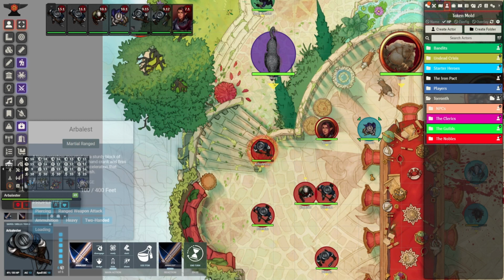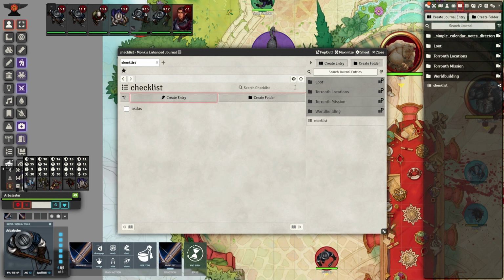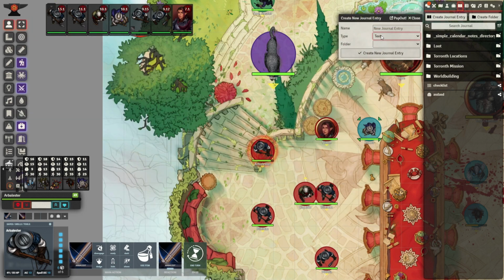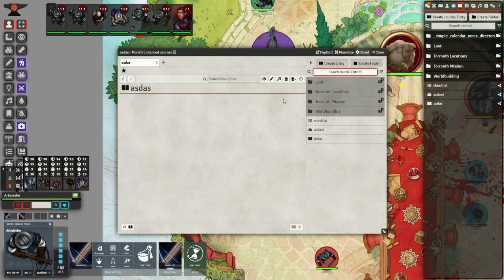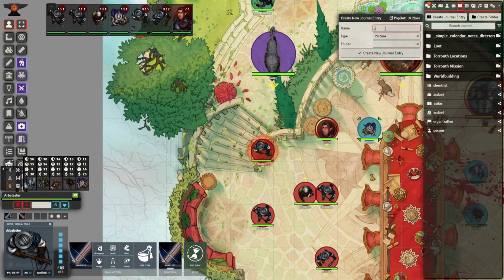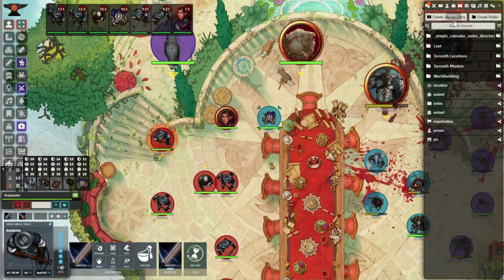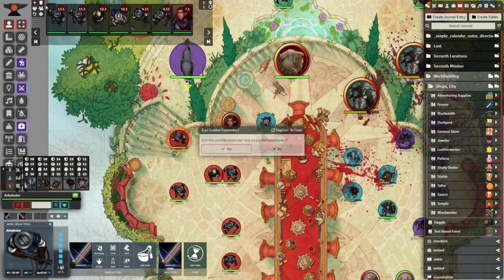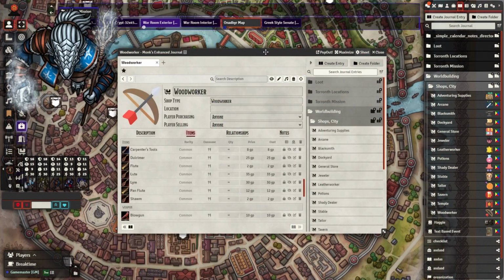Top 10 FoundryVTT Worldbuilding Modules For D&D 5e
A FoundryVTT Tutorial for Worldbuilding with Top 10 Foundryvtt modules, D&D gameplay, D&D stories and more. This is meant for aspiring Dungeon Masters and curious players.
foundry vtt worldbuilding
foundry vtt tutorial
foundryvtt modules
foundryvtt combat
foundryvtt basics

0:00:00 - Automated Animation
0:00:51 - JB2A_DnD5e
0:01:30 - Combat Carousel
0:02:17 - Monk's Enhanced Journal
0:03:39 - Monk's Shops
0:04:24 - Hurry Up
0:05:00 - Monk's Combat Details
0:05:44 - Monk's Combat Marker
0:06:18 - Mount Up
0:06:56 - Monk's Bloodsplats

Credits
FoundryVTT
D&D 5e